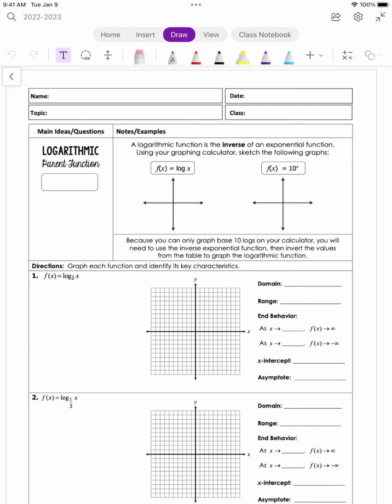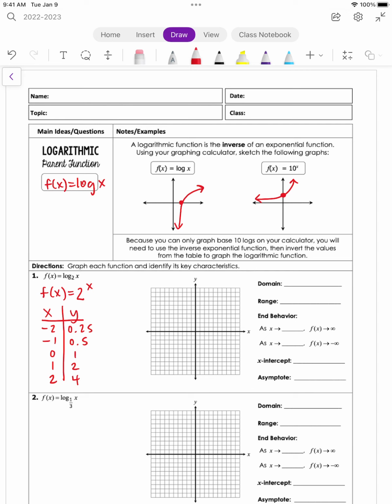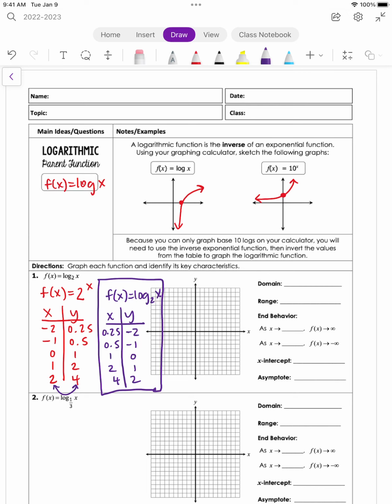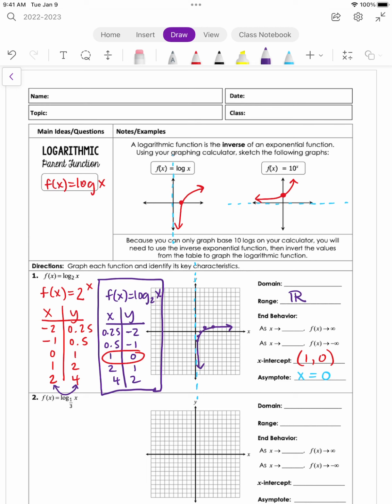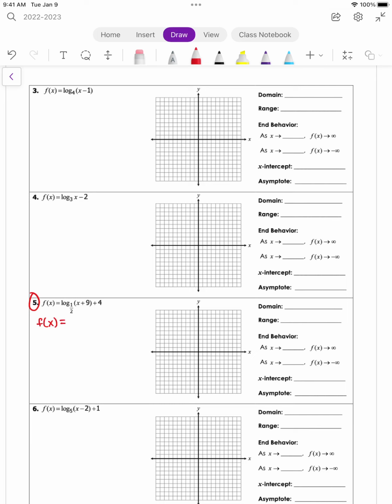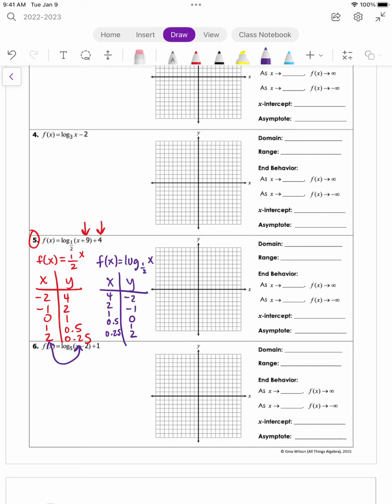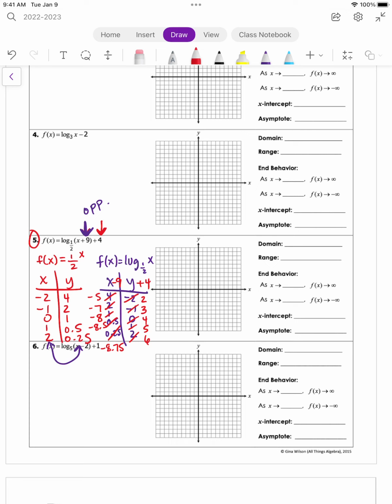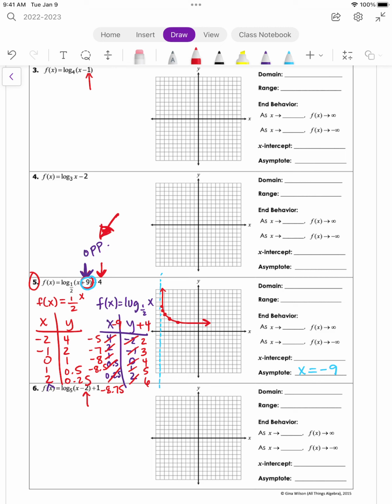Graphing Logs Video